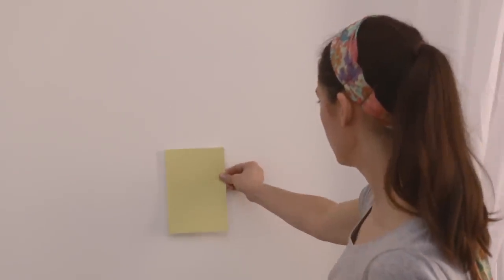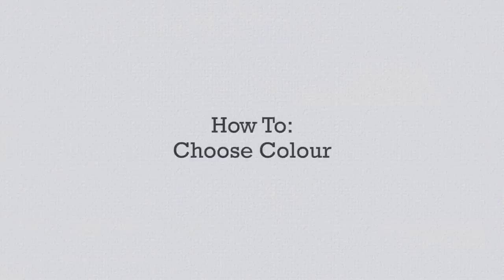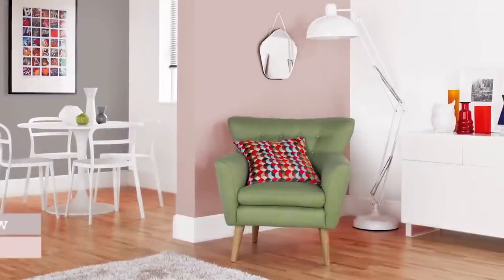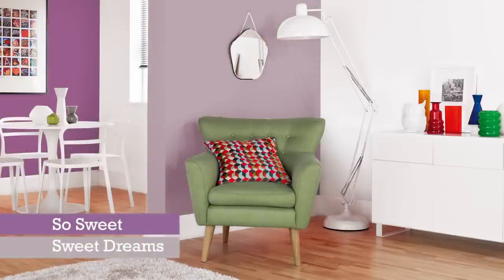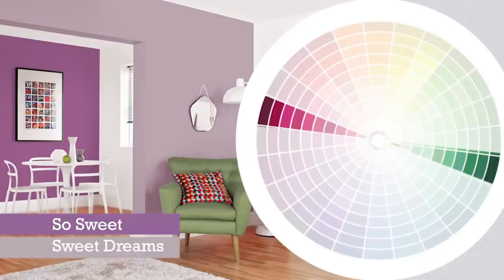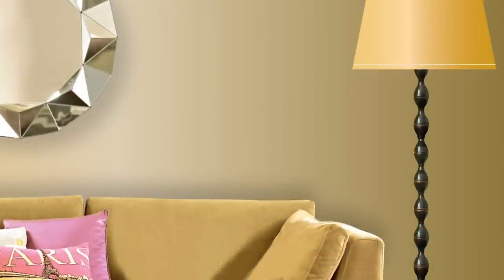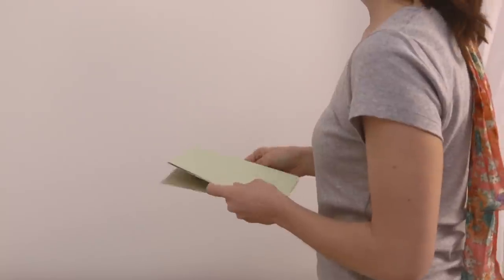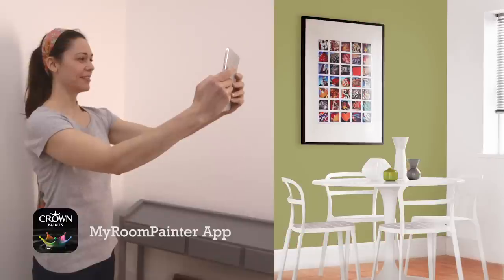How to Choose Colours For Your Home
Choosing colours for your home can be a little overwhelming. This video will explain how to match colours together and create a colour scheme.

At Crown Paints, we put our passion for colour into everything we do, and want to inspire our customers to feel the same way. We want to create confidence in making bold choices with colours, encouraging people to express their personality with the colours they choose.